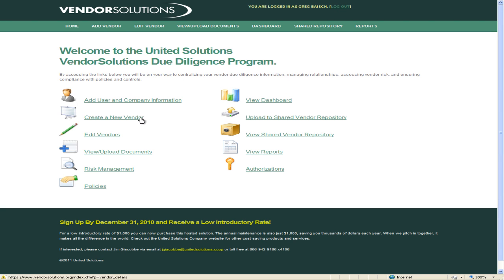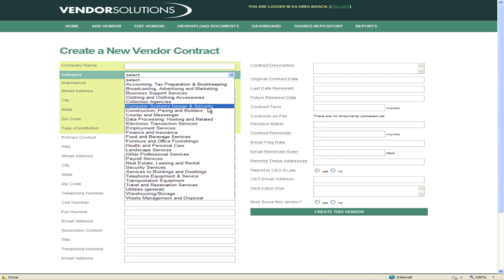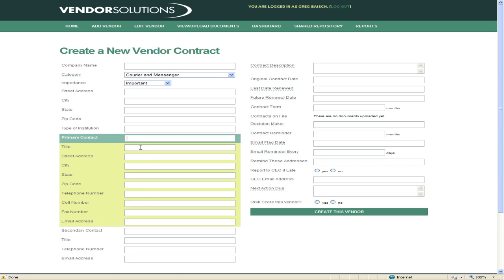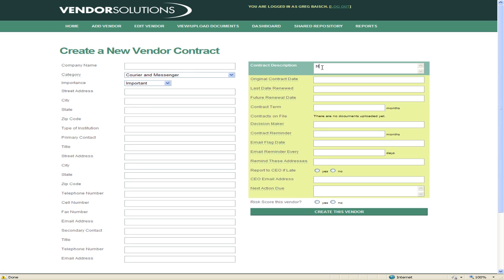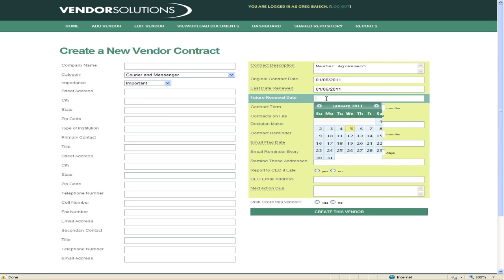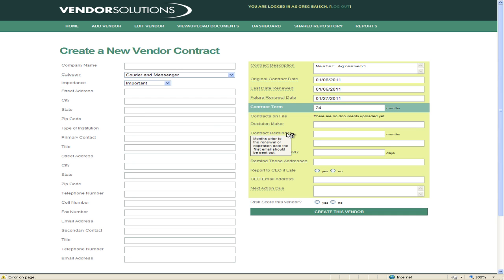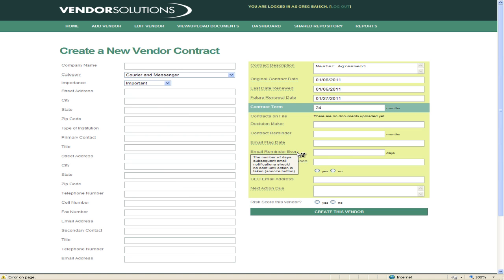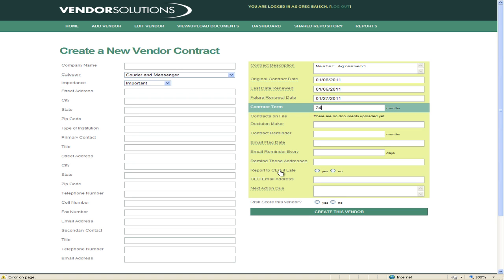Create a New Vendor.mp4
endor due diligence is becoming increasingly important, especially in the financial industry. Auditors are taking a close look at not only your company, but the company you keep. Effective vendor management programs protect your institution by ensuring your vendors are adhering to all applicable compliance requirements. Cumbersome and time-consuming spreadsheets are a thing of the past. VendorSolutions is easy to use, low cost, efficient, and delivers real-time risk management.